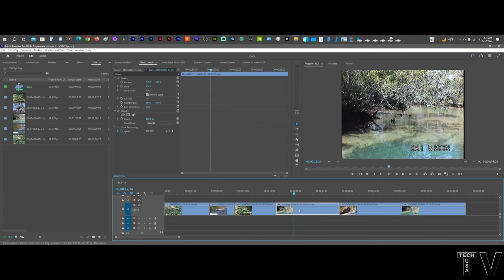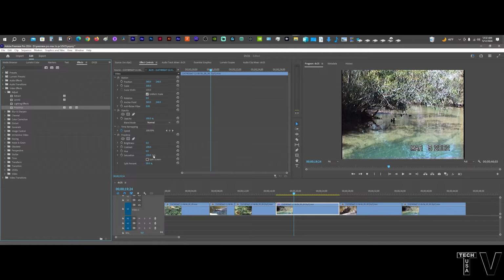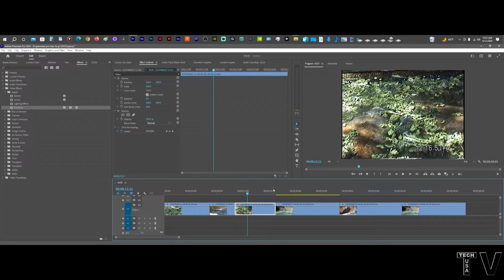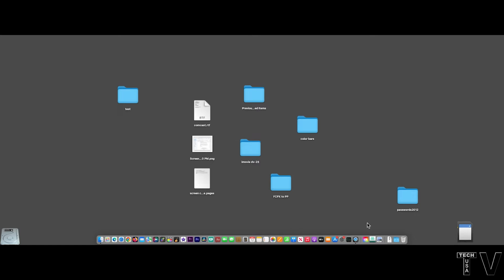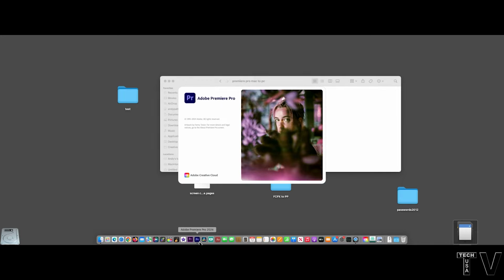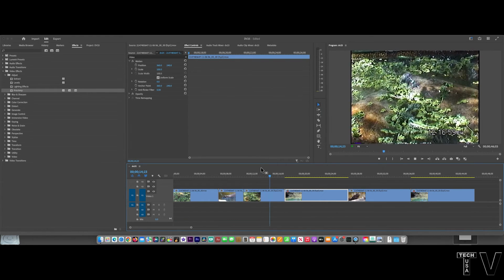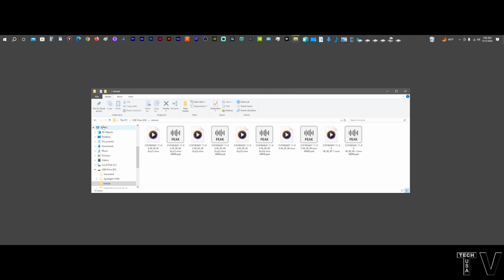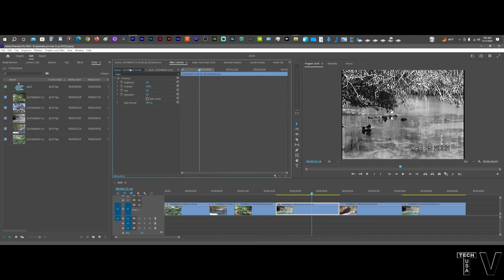premiere pro mac to pc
This video demonstrate how easy it is to switch Premiere Pro projects between Mac and PC.

Hard drive storage options.

All links are monetized.